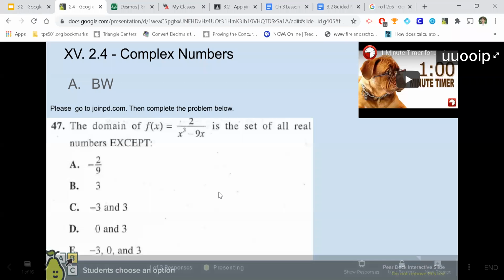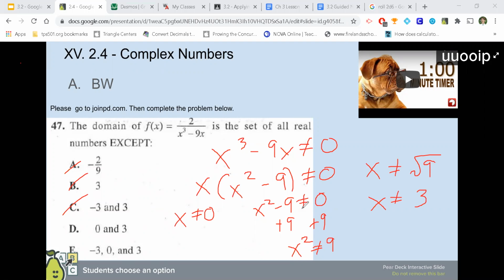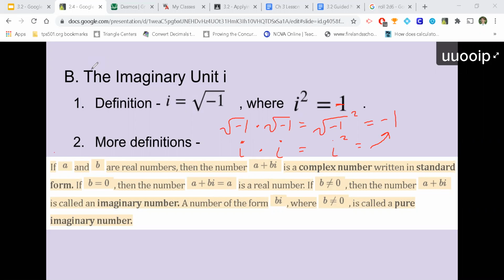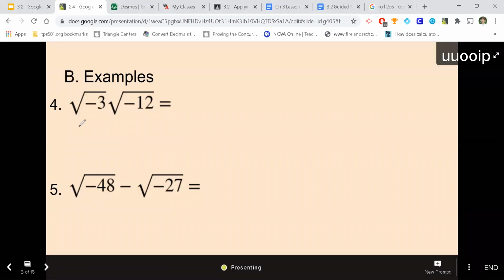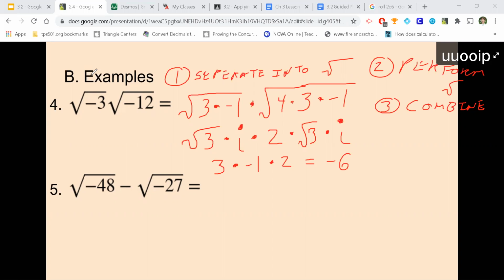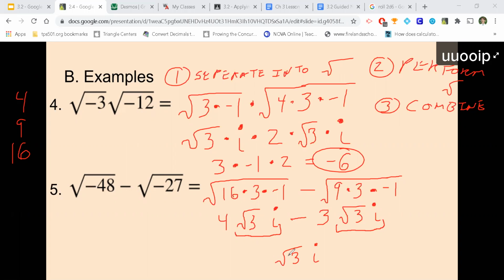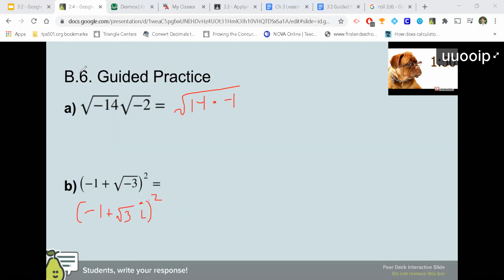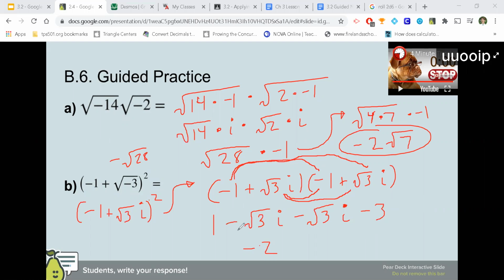Unit 3 Lesson 4 Part 1 Precalculus - Complex Numbers